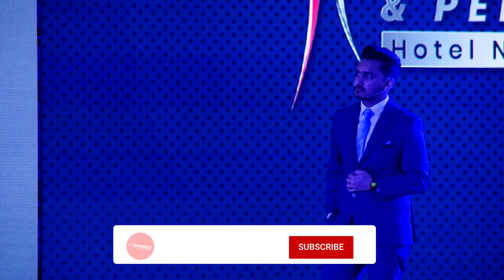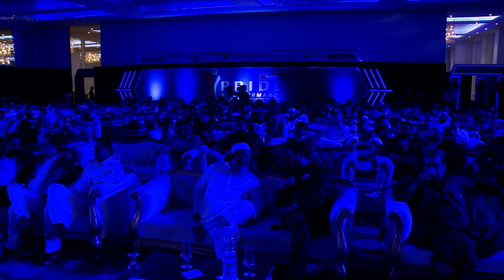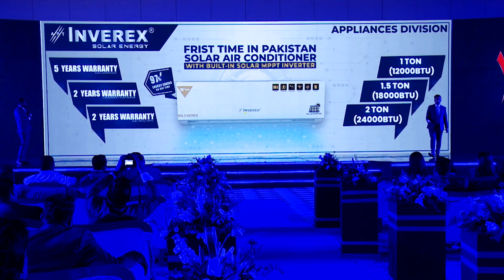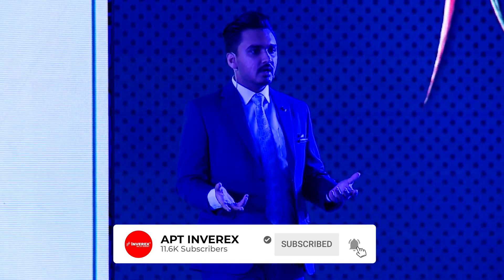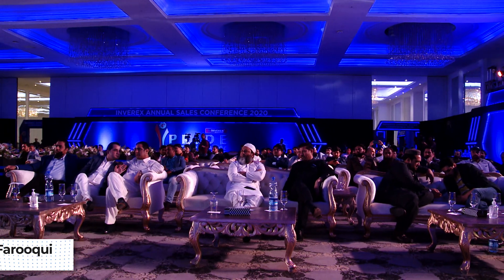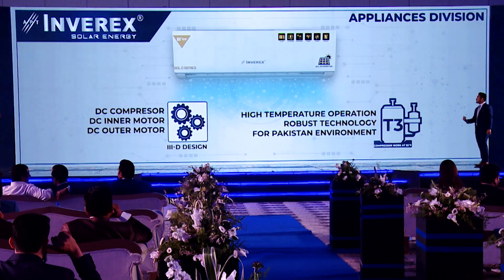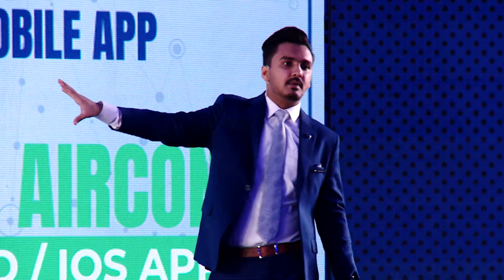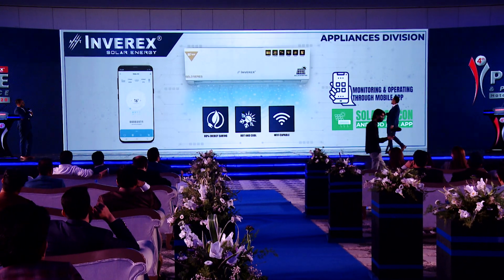First Solar Air Conditioner in Pakistan | Solar AC 2021 | Inverex Solar AC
A Detailed Review of Pakistan't First Solar Air Conditioner with built-in Solar MPPT Inverter.

- 97% Energy Saving on Day Time.
- 1 Ton (12000 BTU)
- 1.5 Ton (18000 BTU)
- 2 Ton (24000BTU)

Thanks for getting in touch. Kindly connect to our Customer Service Representatives at .   Thank you.

Head Office :1st Floor Mubarak Manzil, Aga Khan III Road Regal Saddar Karachi